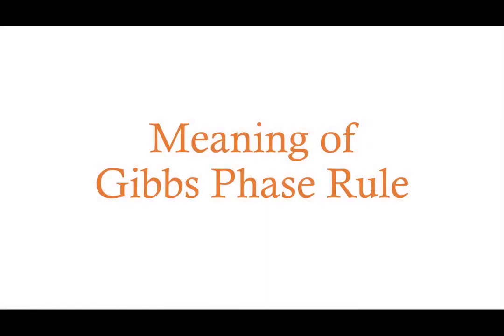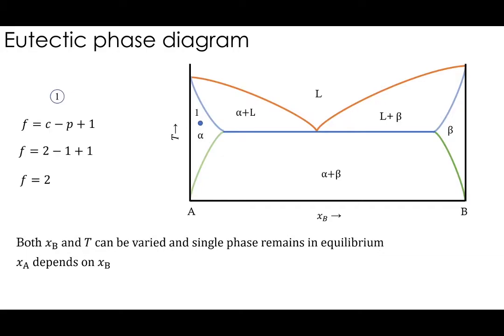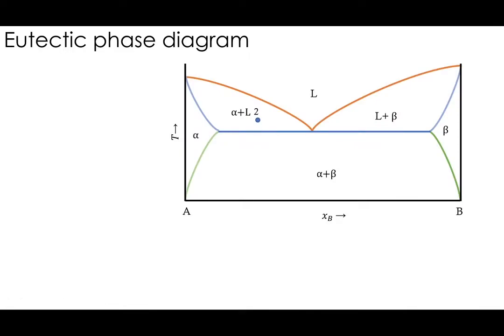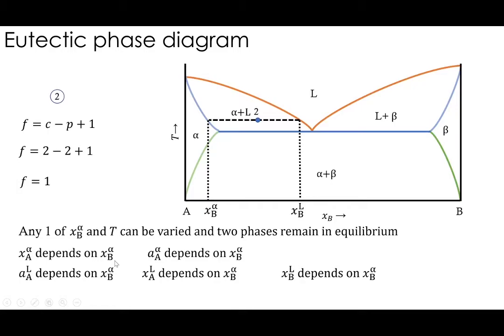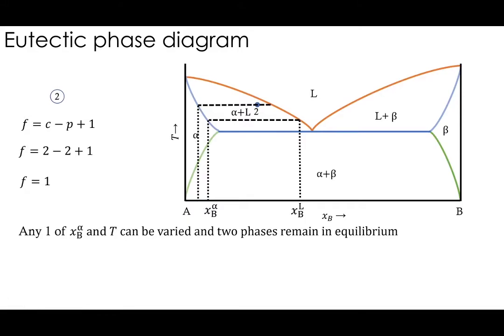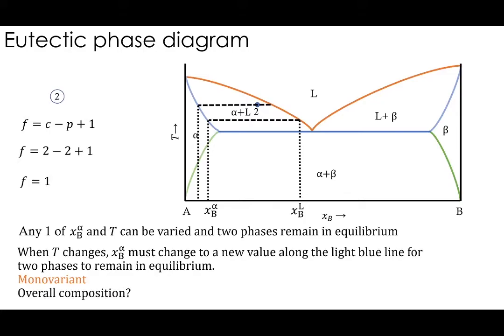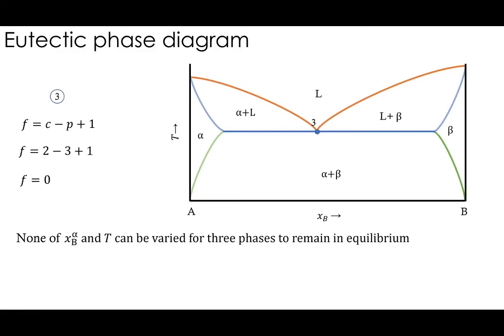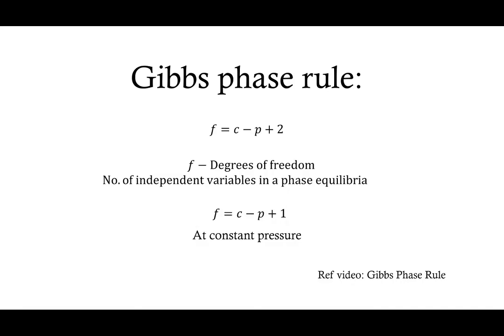Meaning of Gibbs Phase Rule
Description
This video is about the significance of Gibbs phase rule with regard to binary phase diagrams.

The video is made as a part of the coursework in School of Engineering Sciences and Technology, University of Hyderabad.